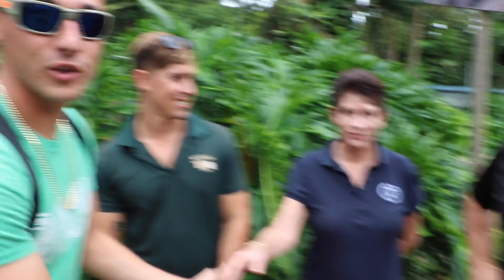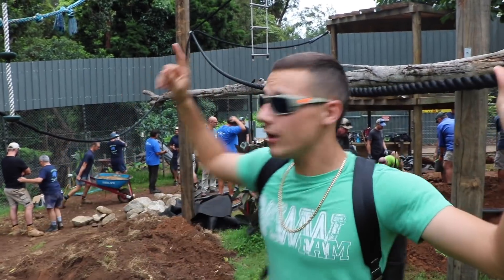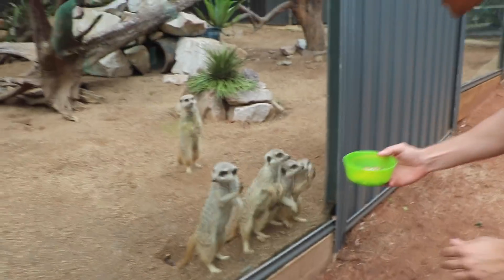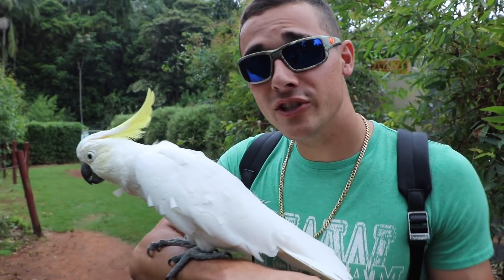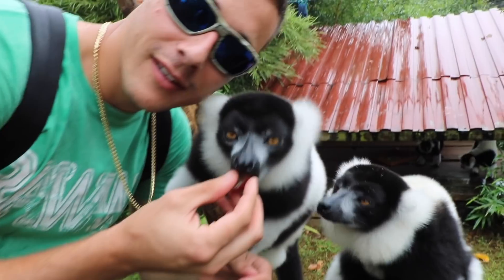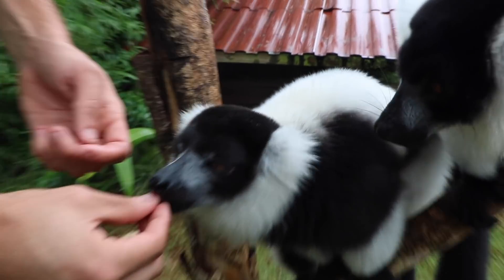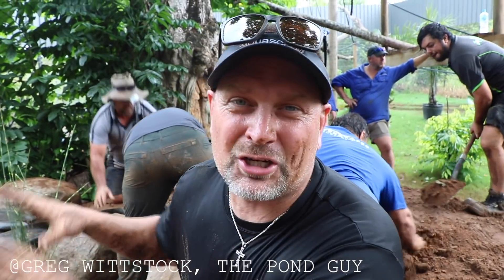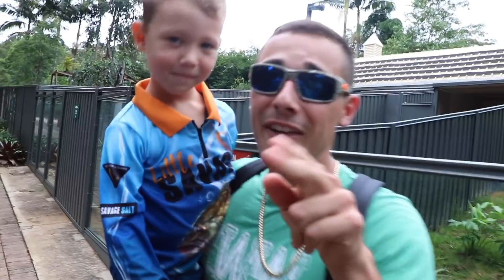Playing with RESCUED Lemurs at The WildLife HQ Zoo!!